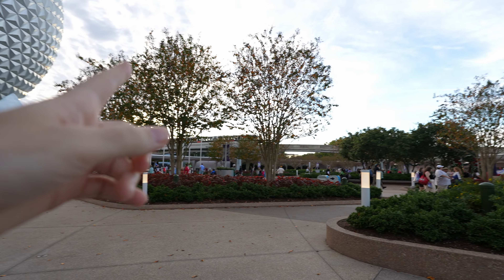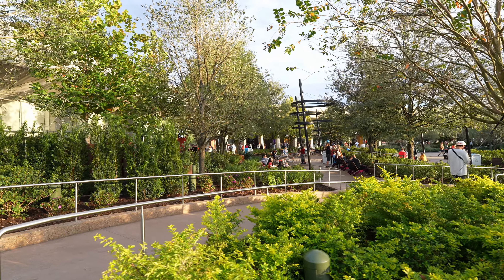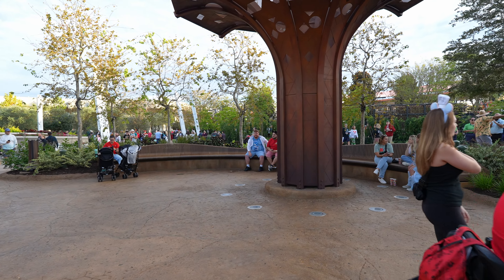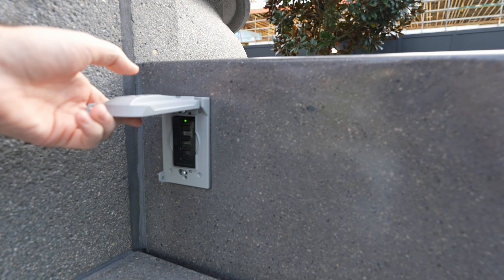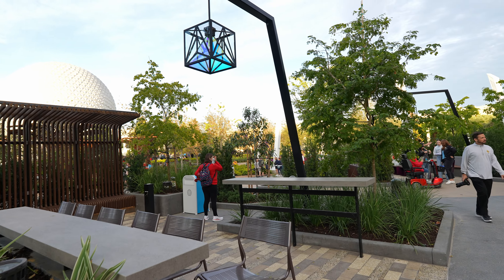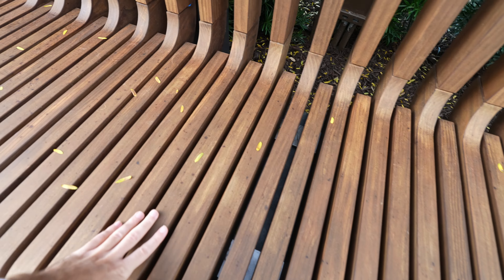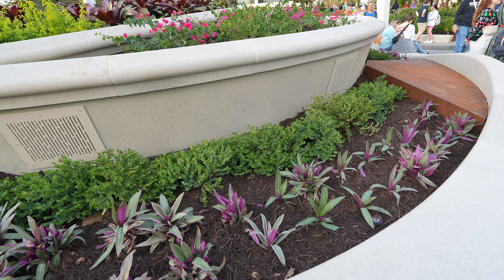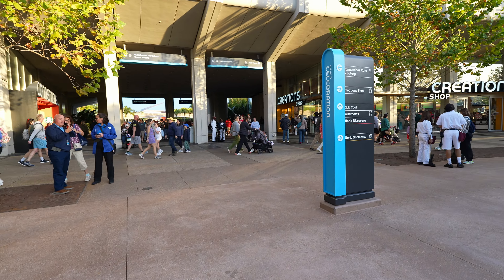EPCOT's World Celebration FINALLY Opens!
Enjoy our walkthrough of World Celebration at EPCOT that's FINALLY open! The 4k footage really makes it look amazing!

list=PL8LTcUDMRH4TSJViBE8wkZPdqOtocQ5eA&si=8uaejf47e3r_hbIh

My Current Park Gear:

My Current Ear Plugs
Backup Ear Plugs

Main Camera
Main Lens
Night Time Lens
VND Filter
Camera Microphone

Park Bag
Camera Clip
Cleaning Cloth
Lens Wipes